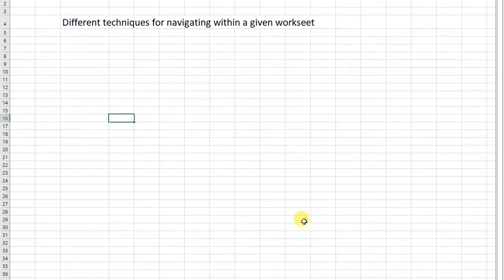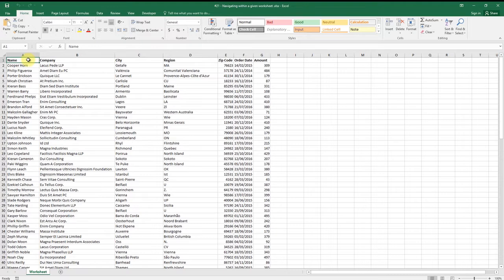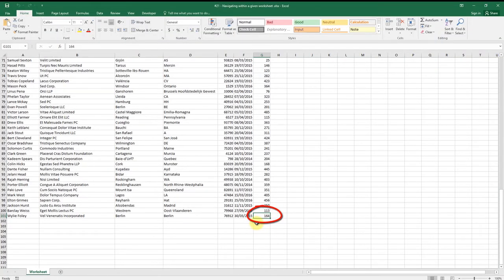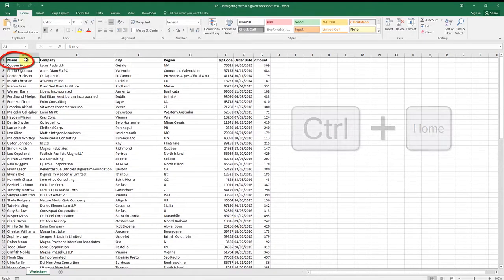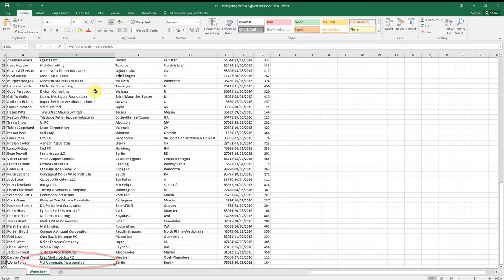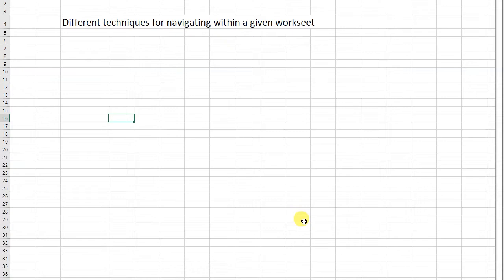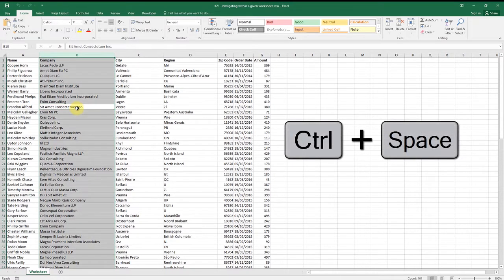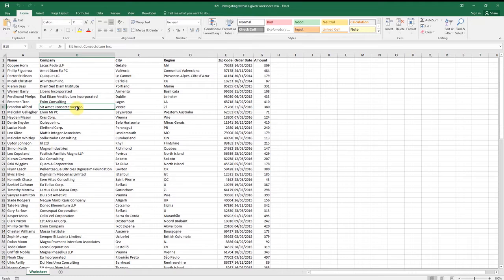Microsoft Excel tutorial Learning-different-techniques-for-navigating-within-a-given-worksheet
In this video we will learn how to take advantage of the use of different techniques in navigating in our worksheet